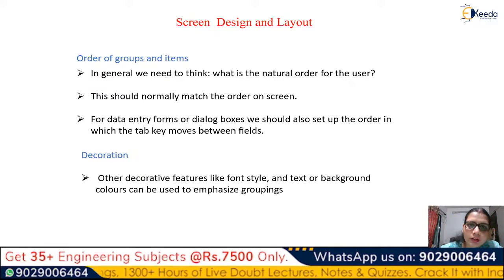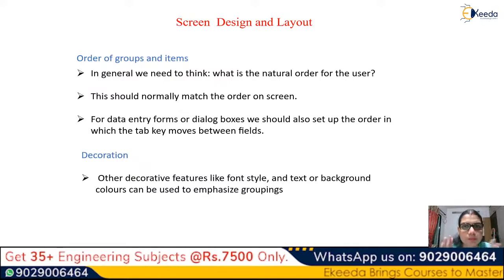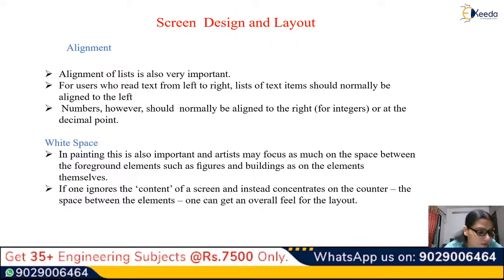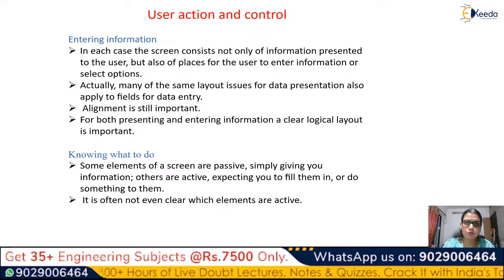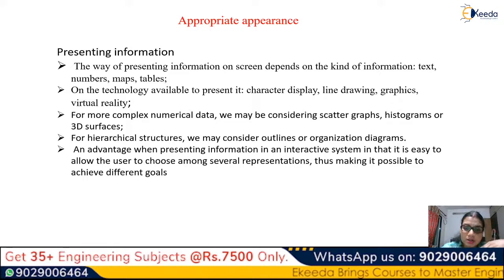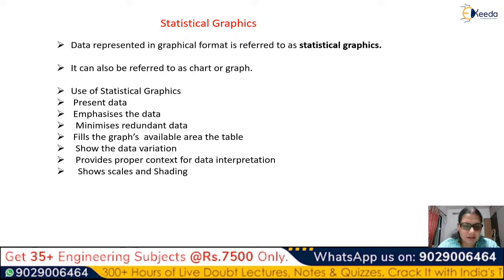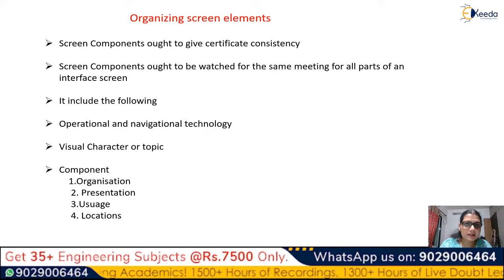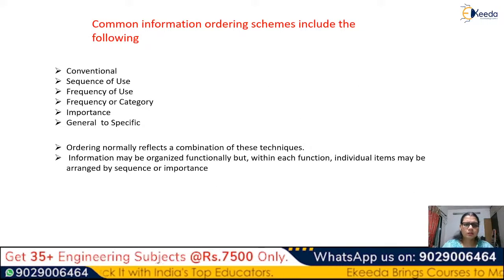Human Machine Interface - Screen Planning | 2 November | 7 PM